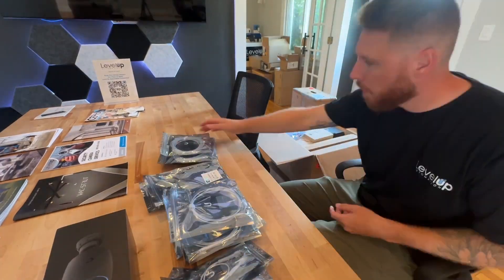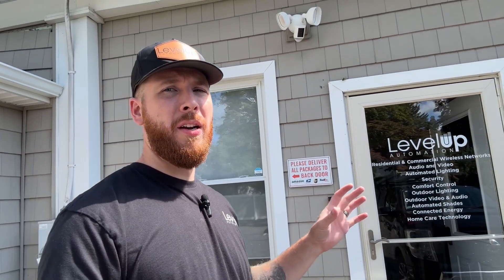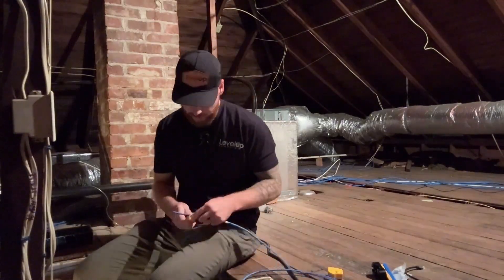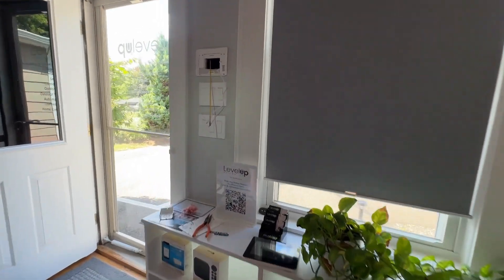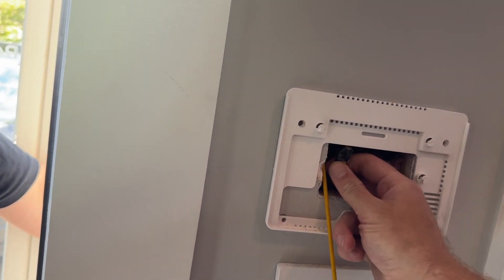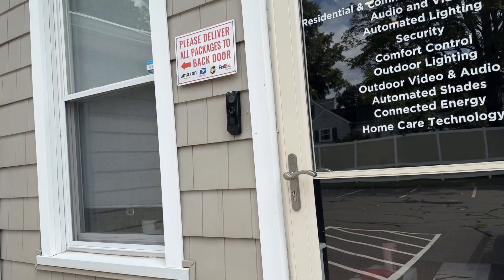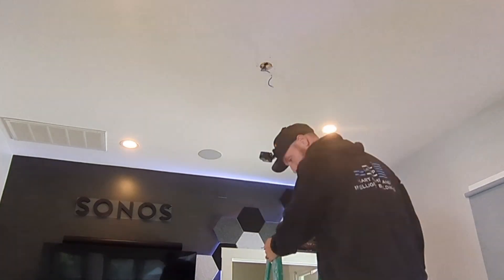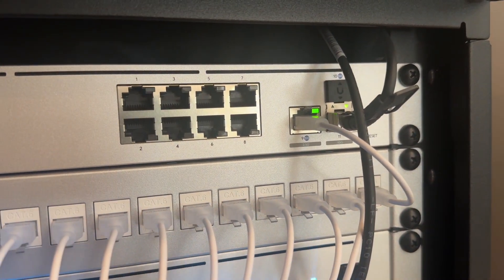Ubiquiti Pro Max Install!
Thank you again to Ubiquiti for the oppourtunity! In today's video you will see us install the UDM Pro Max, USW Pro Max, U7 Pro Max, G4 Pro Doorbell and more!

Fiberglass Rod
Milwaukee Hex Impact
Magnet Fish Rod